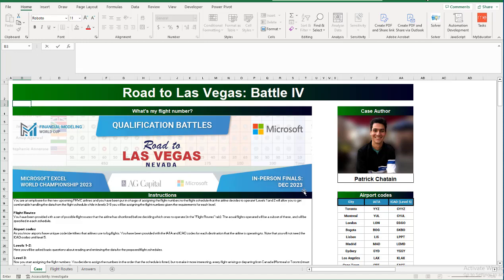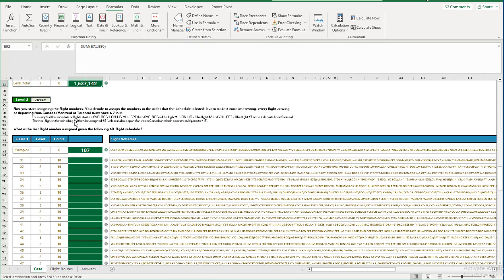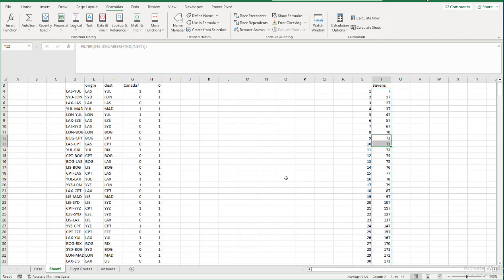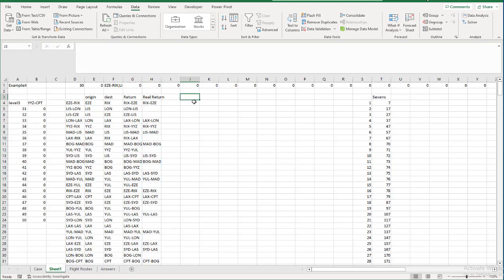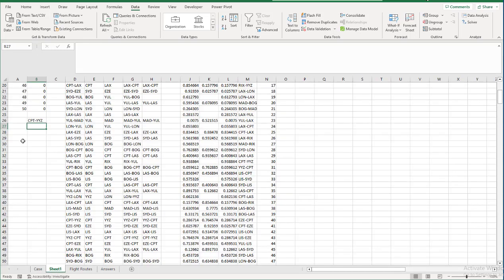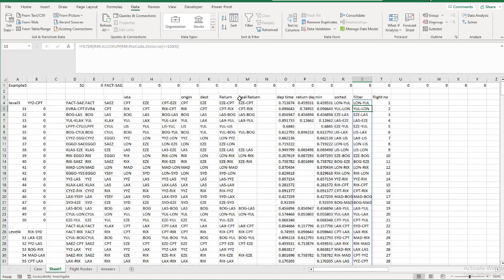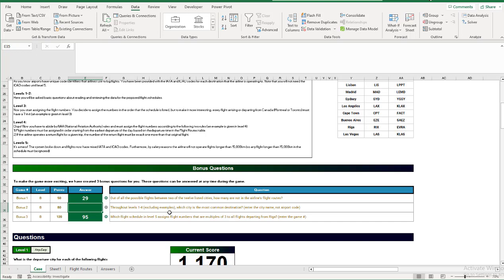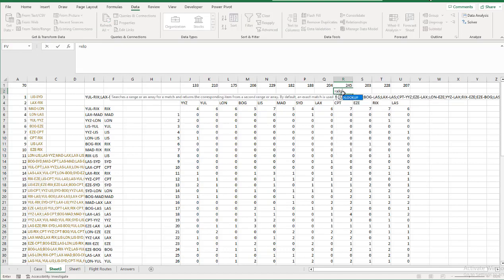What is My Flight Number - FMWC Walkthrough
Walkthrough of the Microsoft Excel Esports December 2023 Road to Las Vegas battle case "What Is My Flight Number"